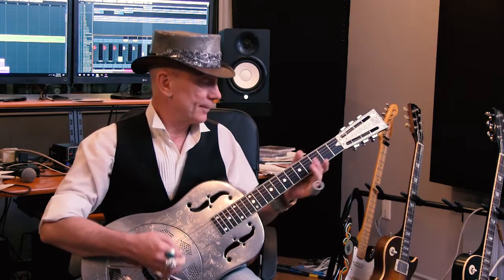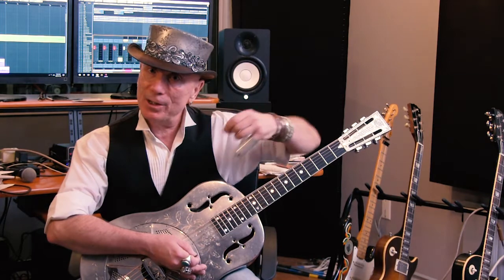Marshall Lawrence Signature Model Guitar Slide - Rocky Mountain Slides Company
Marshall Lawrence uses the "Marshall Lawrence SIgnature Model" guitar slide by Rocky Mountain Slides Company.